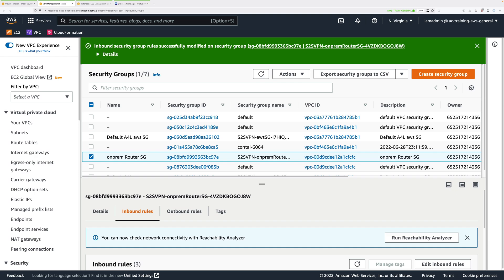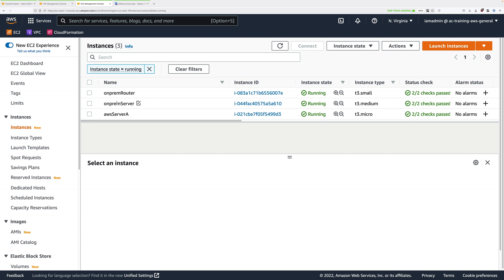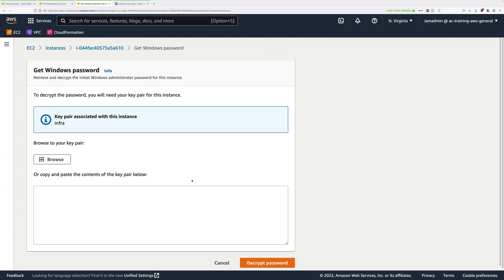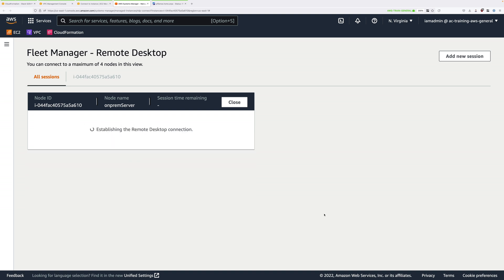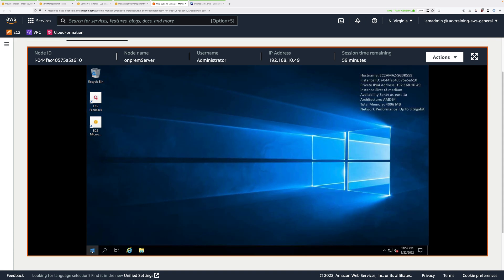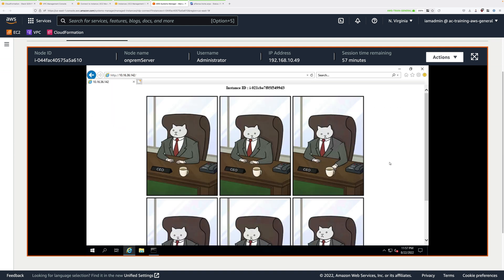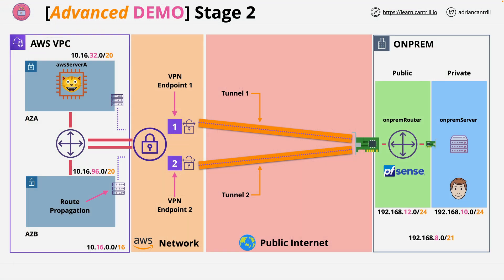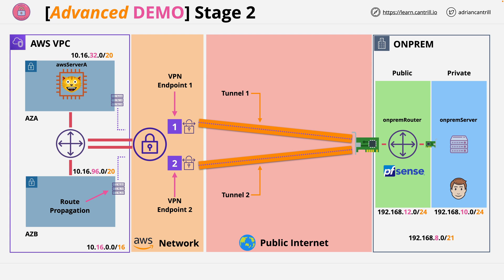Mini Project - Simple Site2Site VPN STAGE4 - TESTING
In this mini project you will implement a site to site VPN between AWS and a simulated on-premises business site running the pfSense router/NAT software.